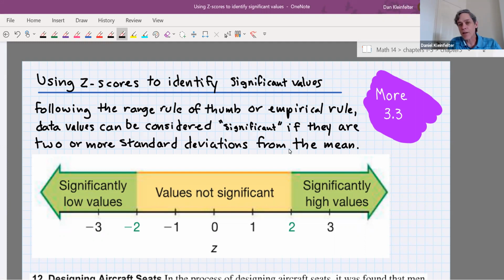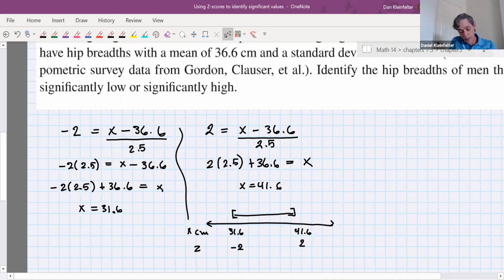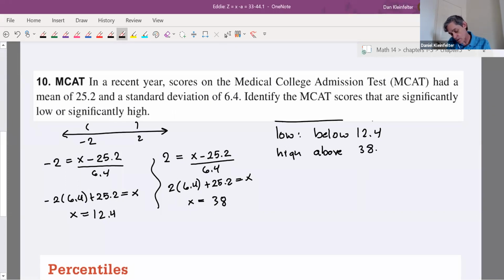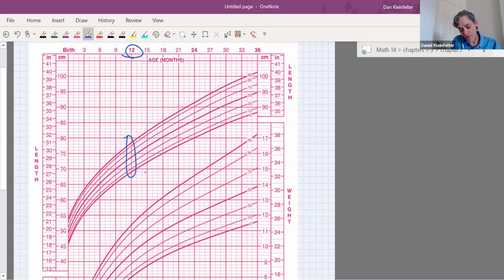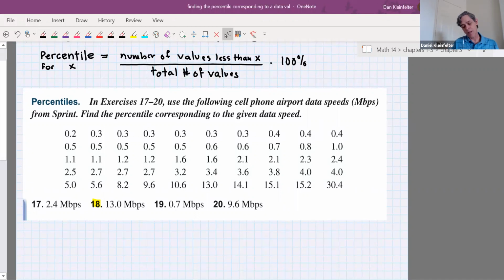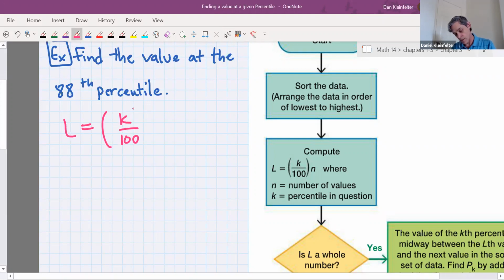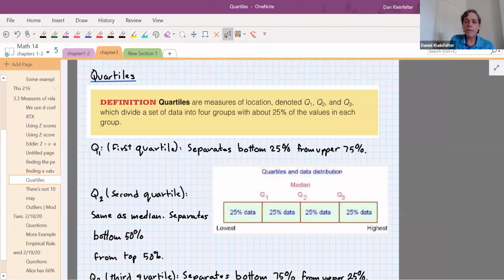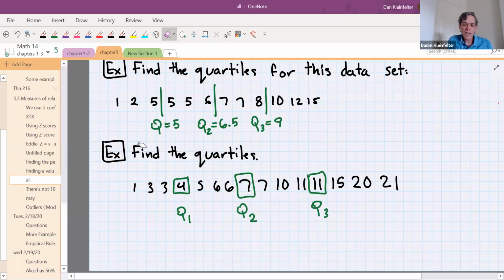M14 3.3 Measures of Relative Standing; Boxplots, Part 2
More about z-scores, percentiles, quartiles, and boxplots.